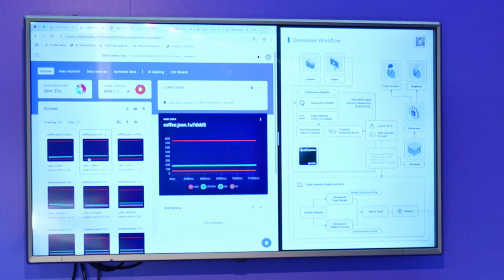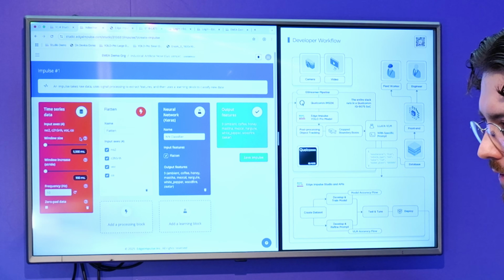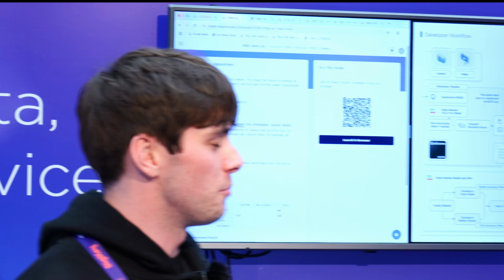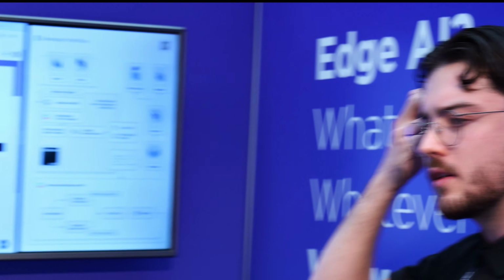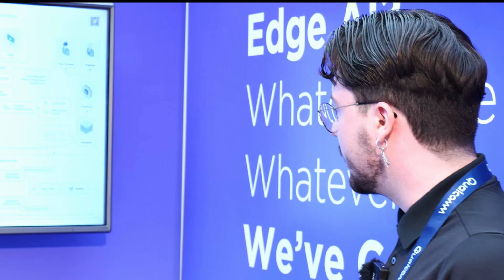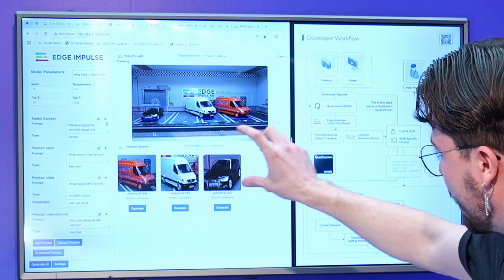How to Train AI Models for Microcontrollers with Edge Impulse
Discover how Edge Impulse machine learning is revolutionising AI development for embedded systems and edge devices. In this in-depth look from Hardware Pioneers Max 2025, we speak to Ivan from Edge Impulse about how their cloud platform enables engineers to train, test, and deploy powerful edge AI models to almost any hardware—no matter your architecture.

Whether you’re developing with microcontrollers, ARM-based processors, or next-gen NPUs, Edge Impulse machine learning provides the workflow to get your AI projects up and running quickly. From time-series data like vibration and gas sensors to full-blown computer vision and audio processing, Edge Impulse supports it all.

Edge Impulse enables:
 • Real-time object detection
 • Visual language model (VLM) integration
 • Anomaly detection in industrial systems
 • On-device keyword spotting
 • Predictive maintenance and more

💡 Want to build your first machine learning model for the edge? With Edge Impulse, you don’t need a background in AI or access to a massive dataset. Their tools guide you through every step: collect your data, label it, train a model, and deploy it directly to your device. Yes, even your phone.

🧠 Plus, Edge Impulse machine learning supports C++ code generation, Arduino library exports, and optimised runtimes for hundreds of chipsets. Whether you’re working on wearables, smart cameras, environmental monitors, or industrial automation systems, this platform simplifies everything from model training to deployment.

In this demo, we explore:
 • Data collection workflows
 • The Edge Impulse online IDE
 • Model optimisation for NPUs like the Qualcomm IQ975
 • Deployment to microcontrollers and smart sensors
 • Real-time performance and inference results

🔥 Need use-case inspiration? Try:
 • Detecting if a person is wearing safety gear on-site
 • Analysing vibrations for motor faults
 • Recognising sounds in smart home devices
 • Classifying gas levels in environmental monitoring

💬 Want to learn more? Head to Edge Impulse’s website or join their Discord community with thousands of developers sharing ideas and support. With live workshops around the world, constant YouTube content, and a free-to-use community tier, there’s never been a better time to try Edge Impulse machine learning.

We feature the best in embedded AI, sensor tech, edge computing, and developer tools.

📌 Chapters:
0:00 Intro
0:15 What is Edge Impulse?
1:00 Supported hardware platforms
1:30 Training & deploying models
2:15 Live computer vision demo
3:00 Real-world use cases
4:00 Get started today!